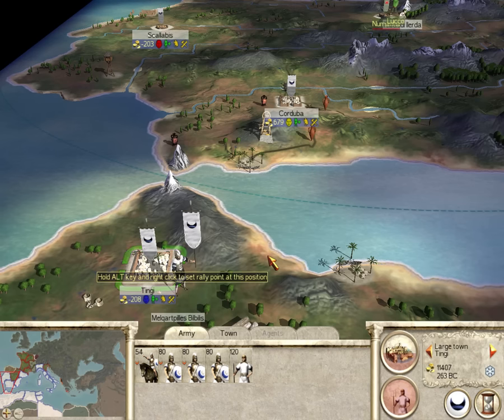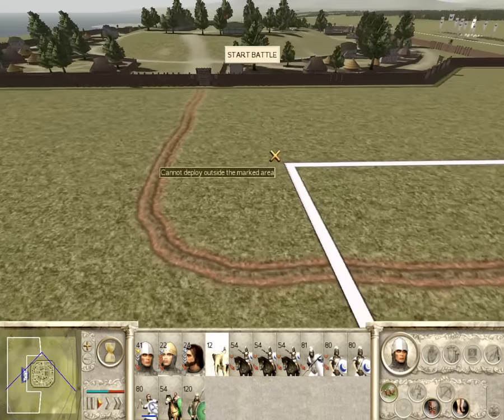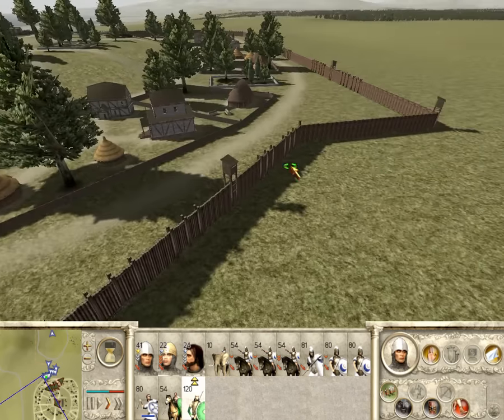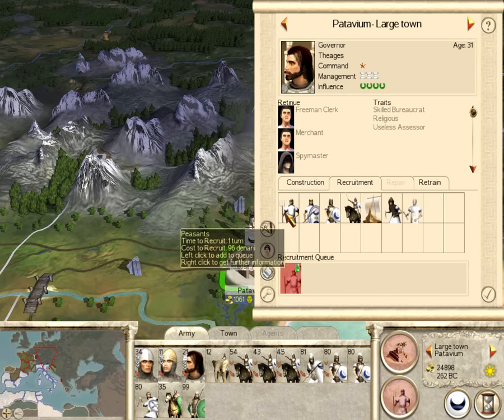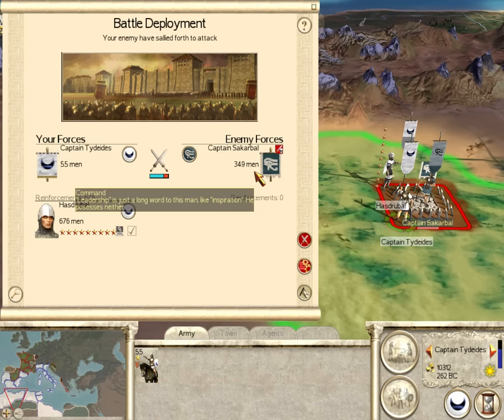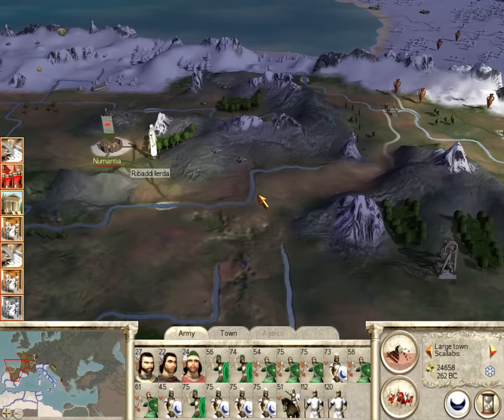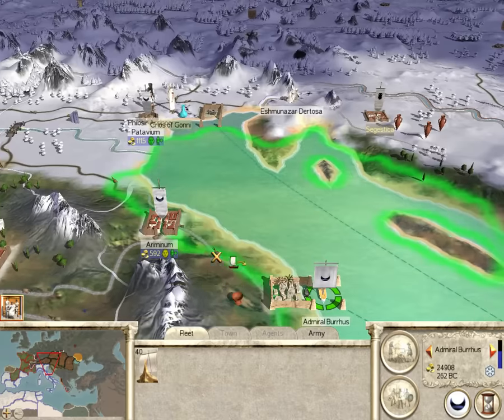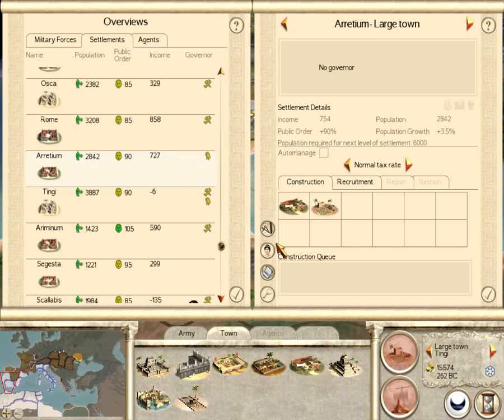Let's Play Rome Total War as Carthage Part 13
Part 13 of my Let's Play Rome Total War as the Carthagenians campaign. Played on VH/VH difficulty with live commentary.